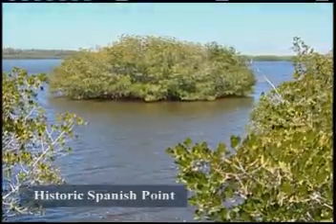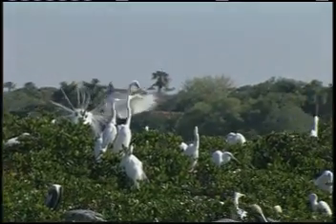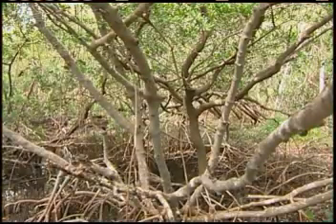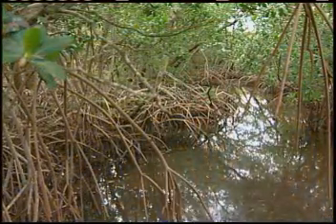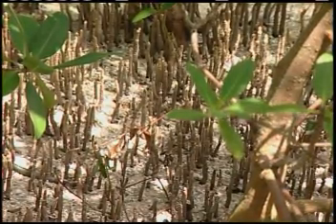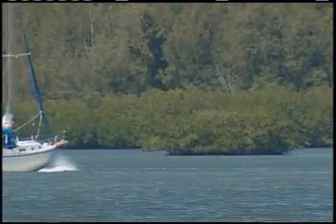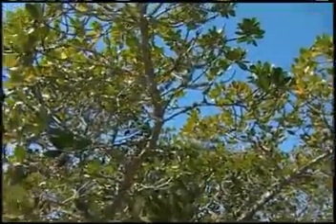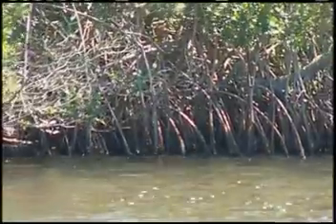Historic Spanish Point in Sarasota County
Learn about Historic Spanish Point, a 30 acre landmark and environmental complex located in Osprey of Sarasota County.  You'll most likely see birds, fish, and little tadpoles around the mangroves.